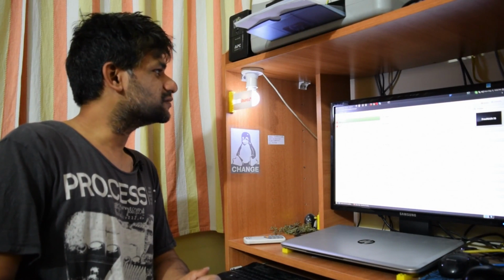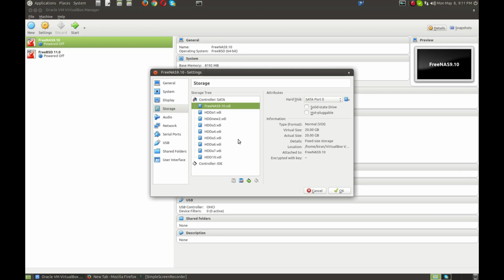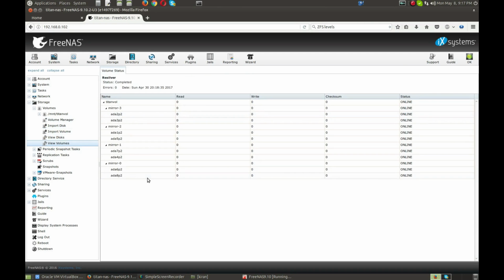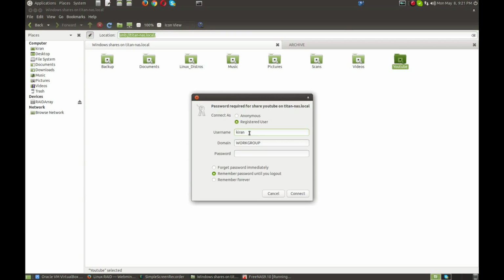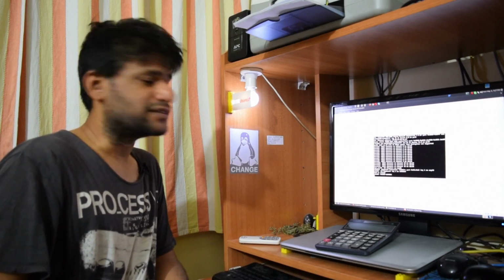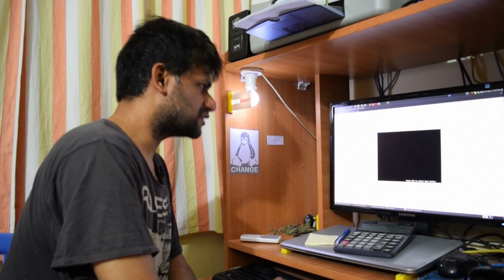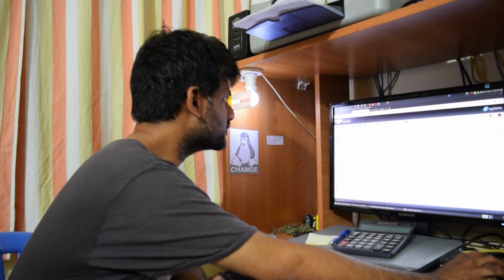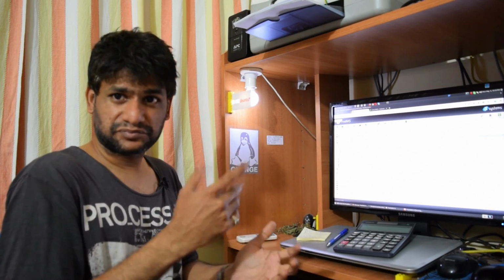0x2 Demo FreeNAS RAID10 ZFS Pool failed drives and upgrade drives experiments